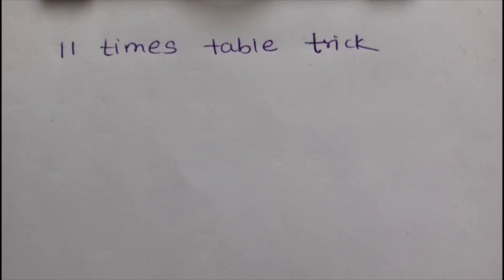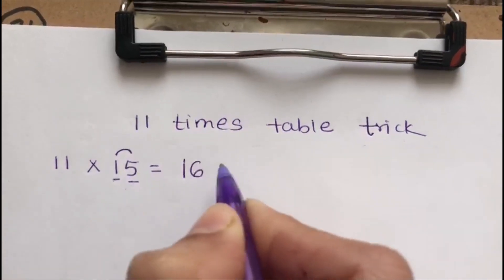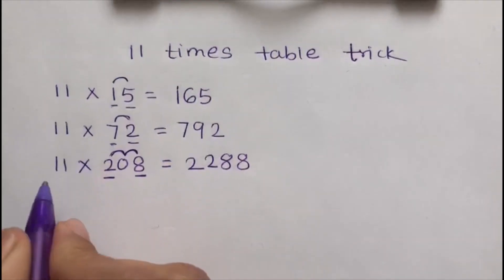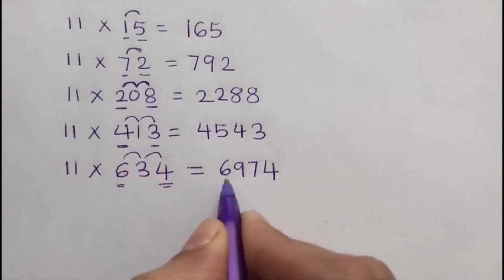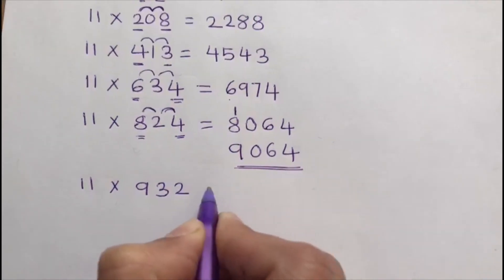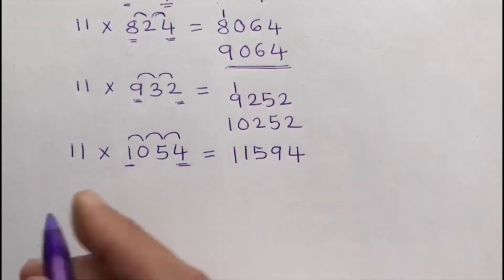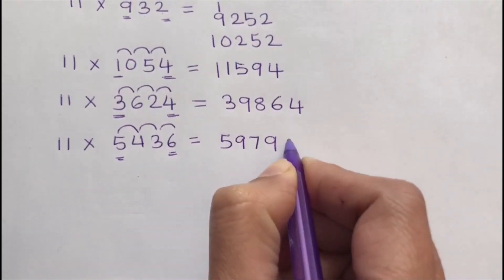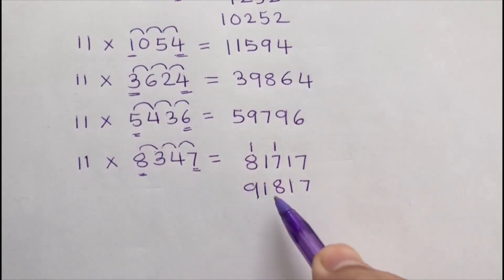11 times table trick. Awesome trick. How to multiply any number by 11 within few seconds.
In this video 11 times , a table trick is shown. It is quite useful while solving multiplication by 11 numbers. If you follow this trick , you will save time and energy.